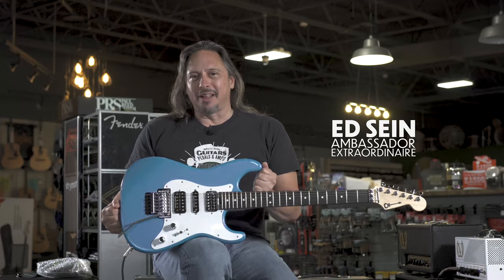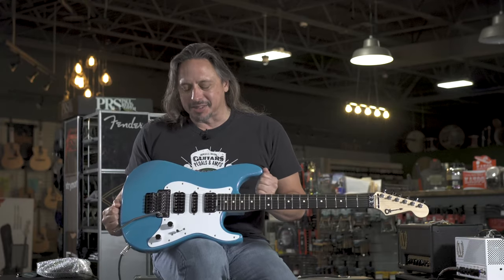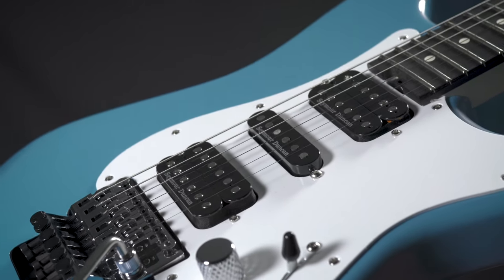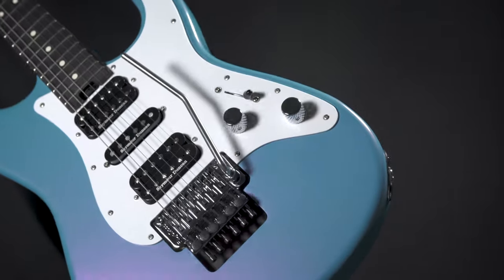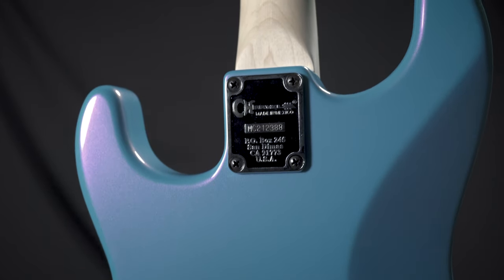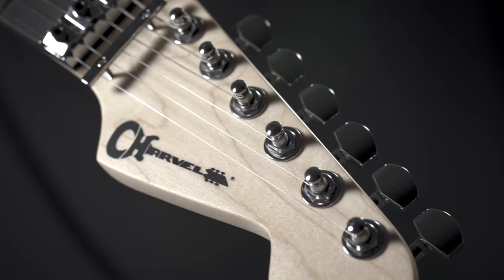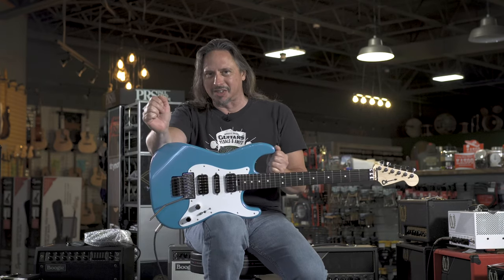Charvel Pro-Mod So-Cal Style 1 HSH FR E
The Pro-Mod So-Cal Style 1 HSH FR E is a stunning high-octane axe, fueled by four decades of requests for a hot-rodded high-performance guitar with the latest and greatest features. Paying homage to its 1980s Southern California roots, the So-Cal blends vintage-style appointments with the classic playability and innovative design elements that have made Charvel® a legendary name.